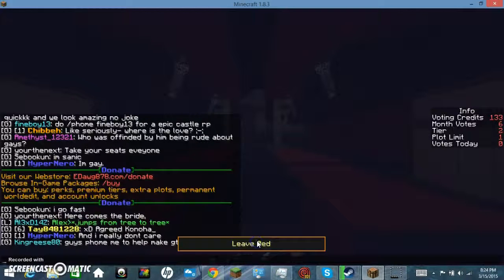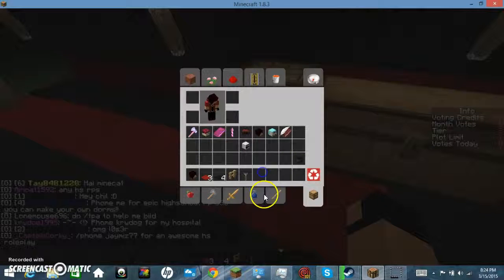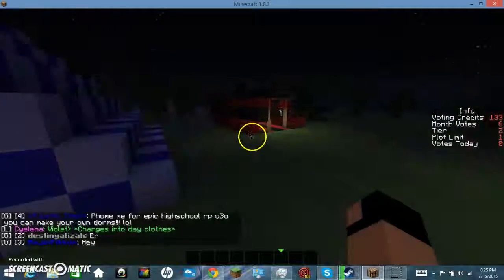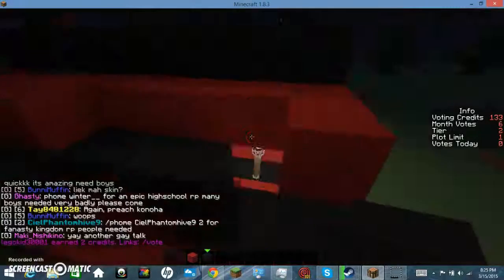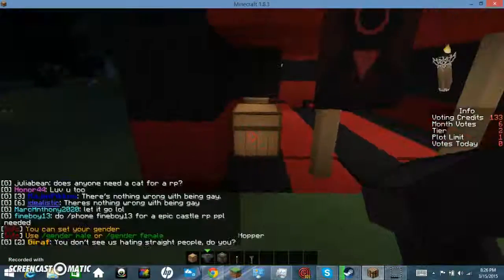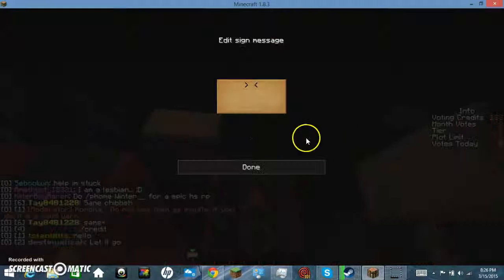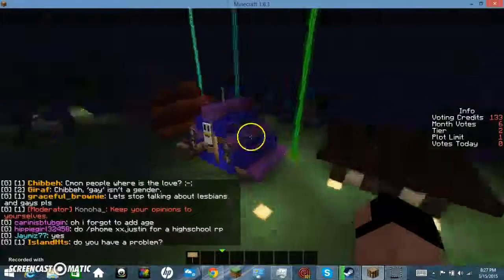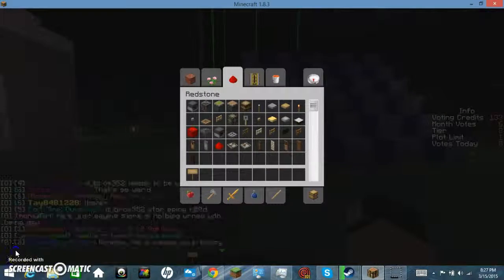Edawg plot review